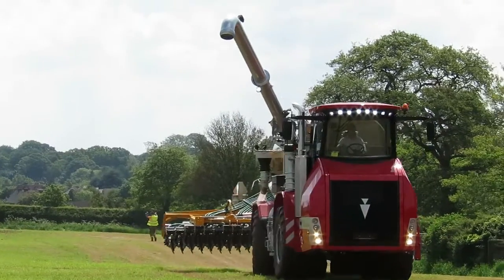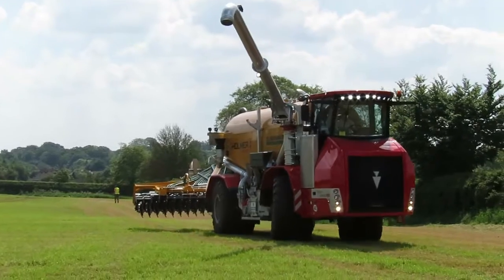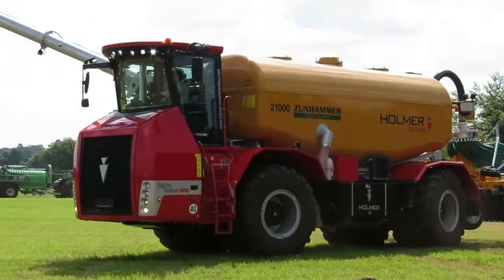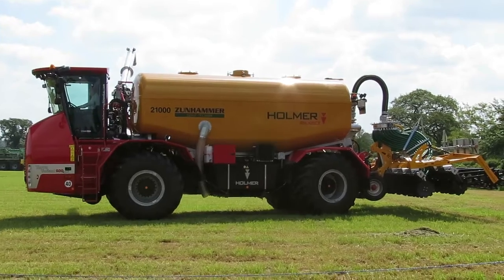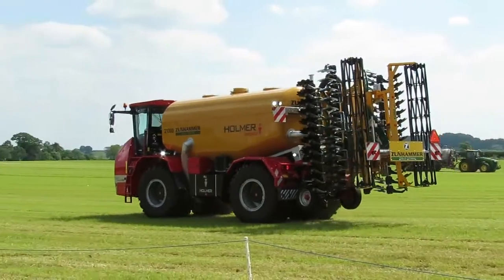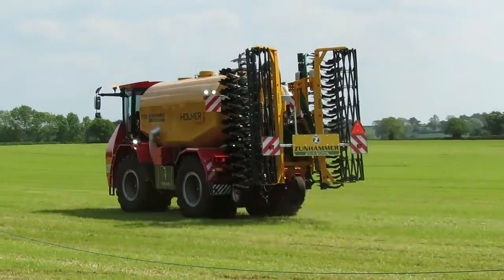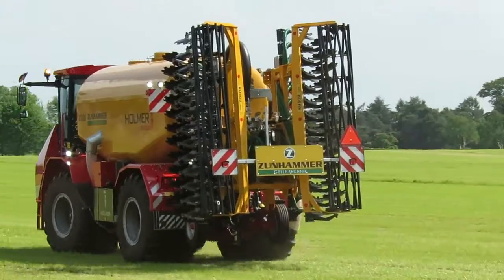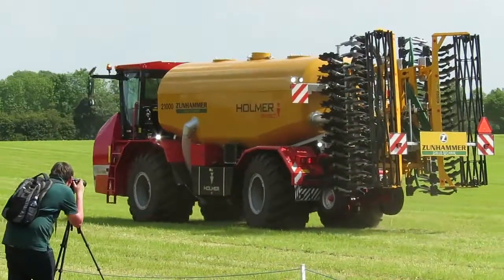Grassland and Muck 2017 - TFF Walk Around 29